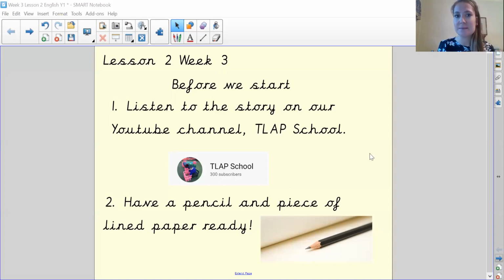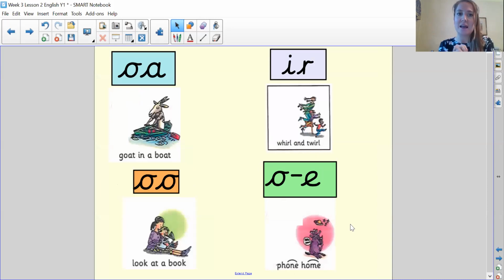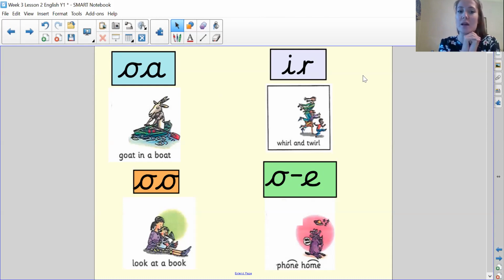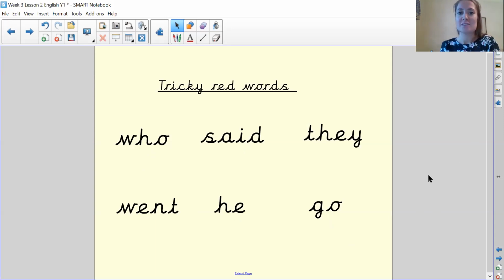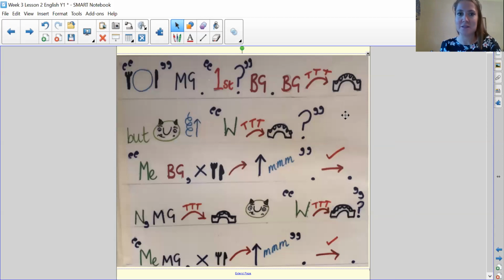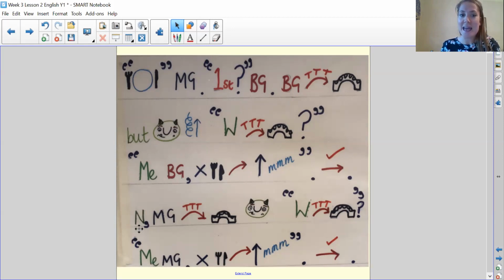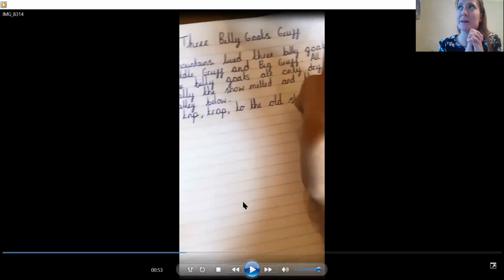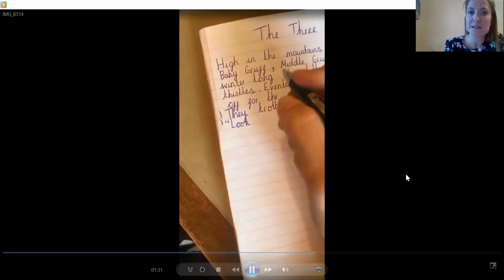Year One English - Week Three - Lesson Two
Writing the middle of the story, The Three Billy Goats Gruff.